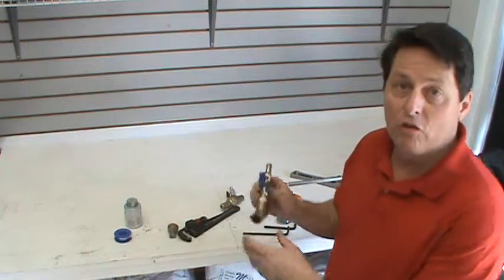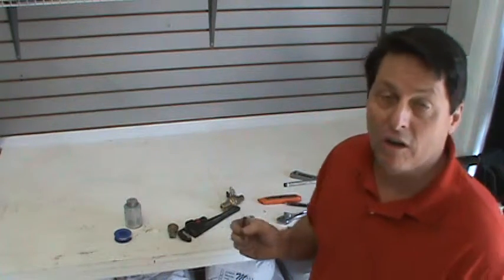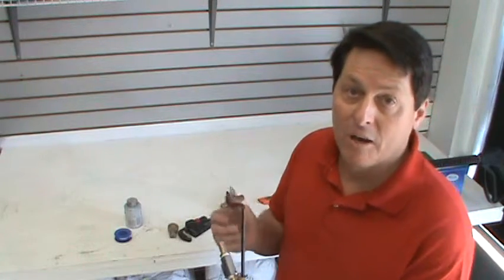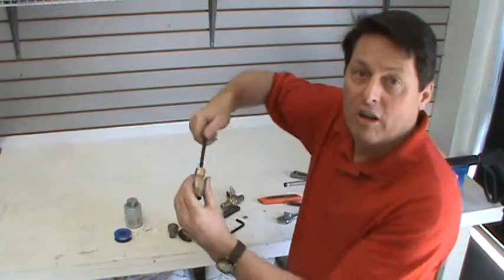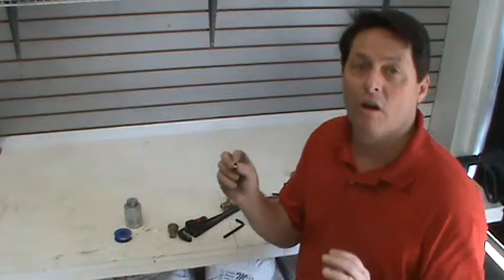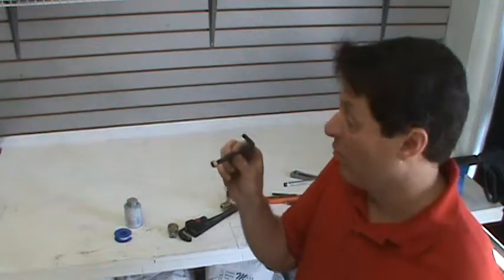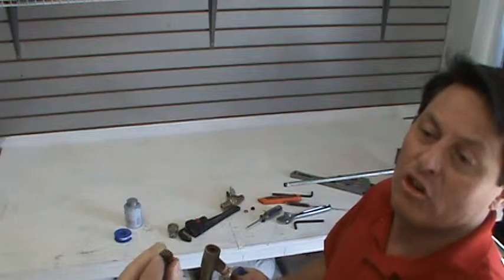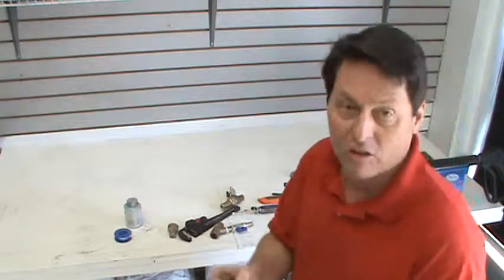INSTRUCTION 20. Blast Head Maintenance 2. Mr. Hard Water Pool Tile Cleaning Blast Kits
Mr. Hard Water Pool Tile Cleaning Trash Can Hopper and Blast Kits

The Mr. Hard Water Pool Tile Cleaning Blast Kit is a complete cleaning system for any surface that can be cleaned with a zero degree nozzle.  Able to accommodate many types of media, this kit is simple yet powerful.  A sand stake can be inserted into the desired media.  As the water is forced through the blast aperture via a pressure washer, sufficient suction is accomplished to draw through the media through the mixing valve.

It's easy to accommodate different pressure washers.  The user can adjust the vacuum (suction power) created within the mixing valve by inserting one of four different sized nozzle jets inside valve body.  This allows the user to optimize the performance of the suction power to the pressure washer's output.

The Mr. Hard Water Trash Can Hopper™ is compact, light weight, and very cost effective.  It eliminates the need for heavy and expensive air compressors while solving the media flow problems associated with bulky and expensive gravity fed hoppers.  Use your pressure washer to clean, strip, and degrease pool tile,
How it works:
The media funnel™ and media carburetor™ work together to create a strong push -- pull suction on the media which is lifted out of the trash can hopper™ and into the media hose where it is mixed with the pressure washer's jet stream.  The venturi driven brass lance attachment pulls the media from the bucket while the ShopVac blower drives air into the media carburetor.  The result is an air / media mixture that is blown up and into the sand stake and media hose.  This push --pull suction creates a powerful, smooth, and controllable flow of media into the pressure washer's jet stream allowing the user to clean, strip, and degrease pool tile, fountains, concrete, stone, and other surfaces.
 NOTE: Pressure Washer (3800psi/3.5GPM minimum) and Vacuum/Blower are not included.

RECOMMENDED MEDIA:

Universal Minerals MaxxStrip PT2 - (bad stains)
Universal Minerals MaxxStrip PF2 - (medium stains)
Armex and Natrium Baking Soda
Sand
Walnut Shells
Keiserite
Glass Bead

MEDIA DISTRIBUTORS:

Professionals can use their Pool Tile Cleaning License to buy the media from local suppliers. Home owners generally need a contractors license to buy from local suppliers.  This can restrict their access to the media.  Mr. Hard Water does sell to home owners.  However, shipping costs apply to all media sales.